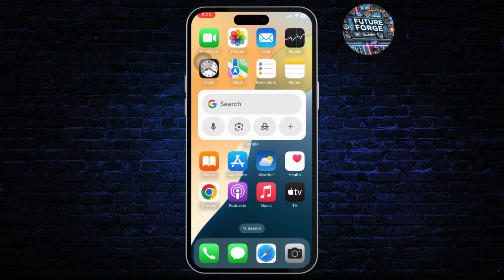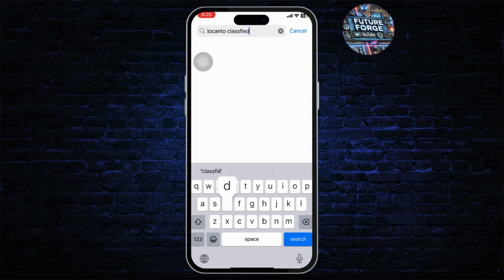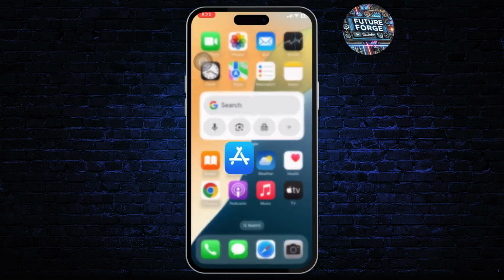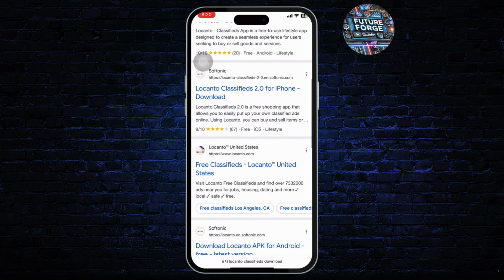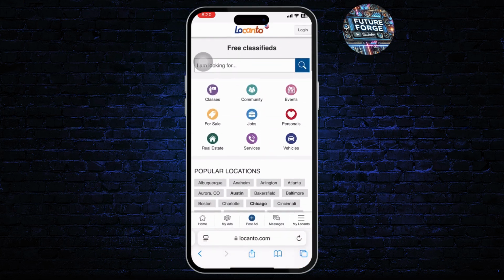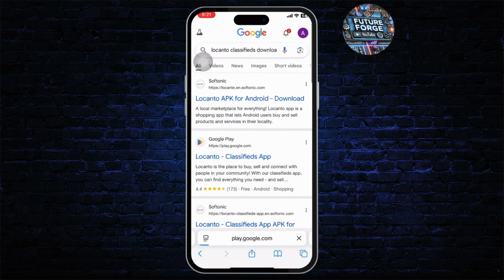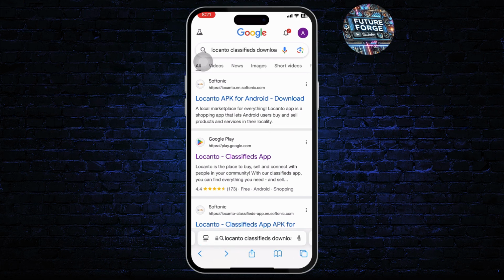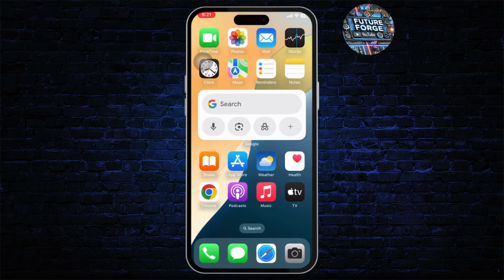How To Download Locanto Classifieds App on Android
Want to download the Locanto Classifieds app on your Android device? Whether you're asking, "How do I download Locanto Classifieds on Android?" or need help installing the app, this tutorial has you covered. Learn how to find, download, and set up Locanto Classifieds on your Android phone.

Timestamps:
00:00 How to Download Locanto Classifieds App on Android
00:10 How Do I Install Locanto Classifieds on My Android Phone?